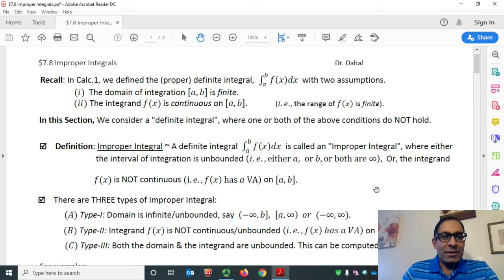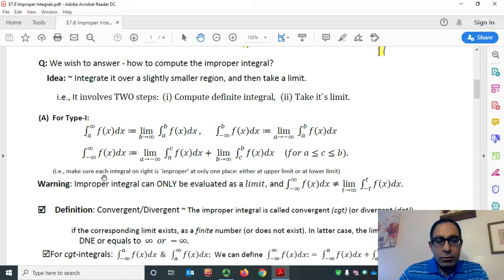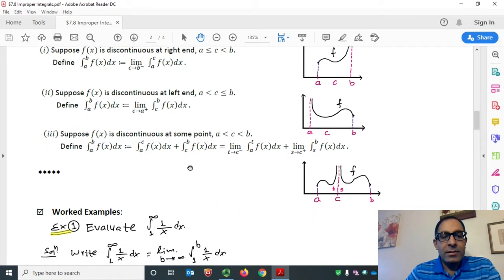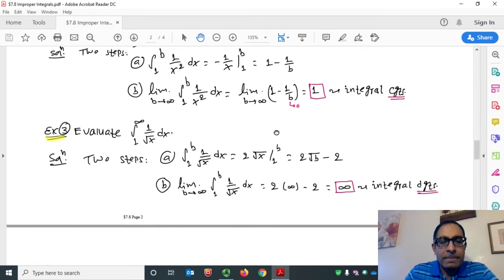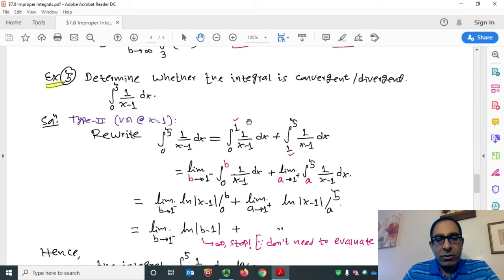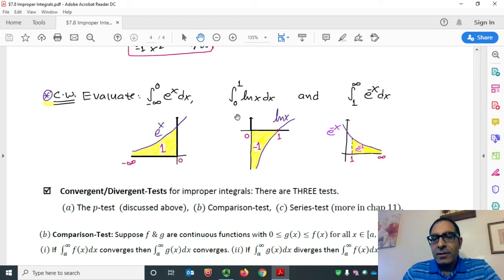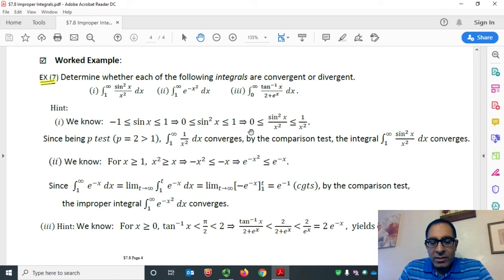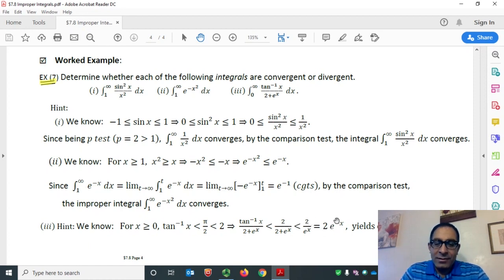$7.8: Improper Integrals | Calculus 2 Lecture – Dr. Dahal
A Detailed Lecture Note – $7.8: Improper Integrals | Improper Integrals: Three Cases | Improper Integrals Convergence/Divergence (The P-Test, Comparison Test) |